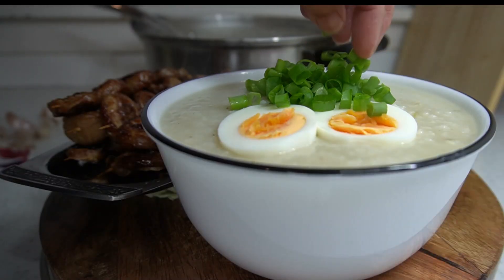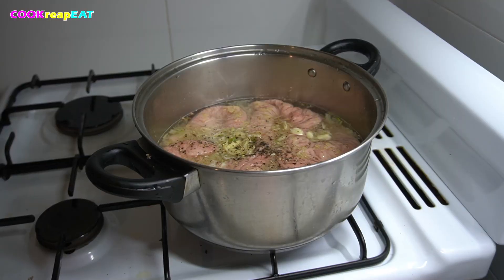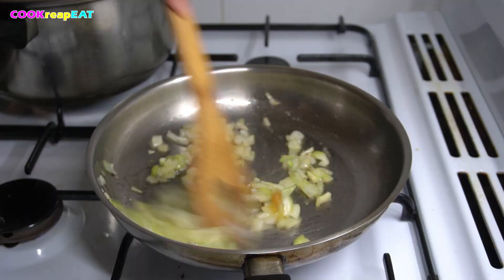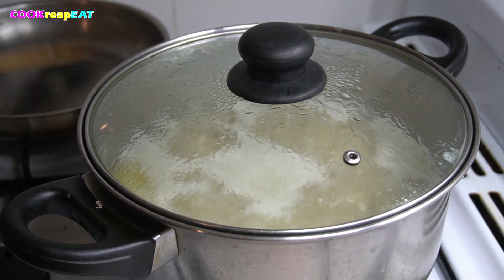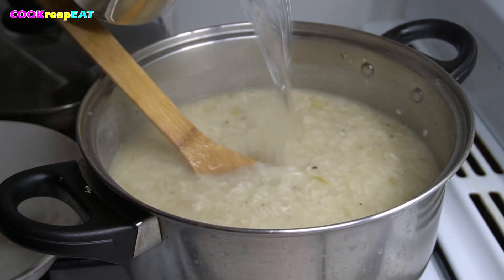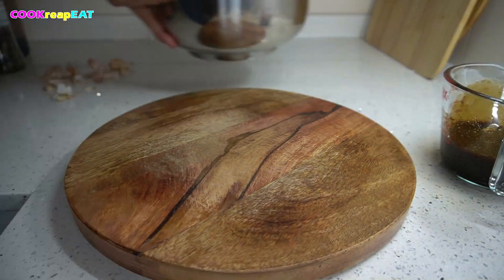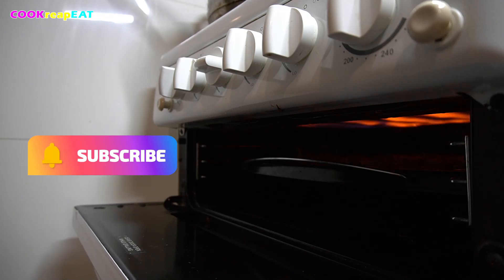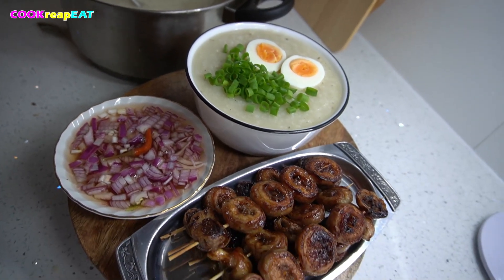Asian Market Stuff that seems peculiar but Edible | Surprisingly Delicious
BBQ Large Intestine | Inihaw na Bituka ng Baboy

When they say when you go to an Asian Store or Asian market you will discover stuff that seems infrequent and peculiar but they are not, yes they are not.. You are not just familiar of what they are. The main ingredient in this recipe is one of them.

Ingredients A:
5-8 cloves pounded garlic.
2 thumb size of ginger (Grated or pounded)
1 kg large intestine soaked (½  kg if you downside)

Ingredients B:
2 tbsp of cooking oil.
1 small size onion
freshly ground black pepper
2 chicken or beef bouillon cube
1 and ¼ cups of jasmine rice (glutinous rice)
2-3 cups water (put mire if needed)
 2-3 tbsp of fish

Ingredient C: BBQ Basting
¼ cup of raw or washed sugar (any sugar)
¼ cup ketchup or bbq sauce
¼ cup of oyster sauce
¼ cup (or less) soy sauce

Ingredient D: Vinegar Sipping Sauce
½ c vinegar (less sour, ½ part vinegar, ½ part water)
1 medium size red onion
3-4 bird's eye chilli
a dash of fish sauce
salt to taste
freshly ground black pepper (optional)